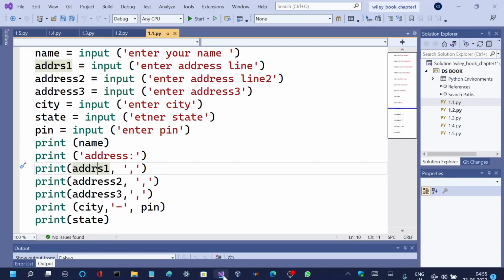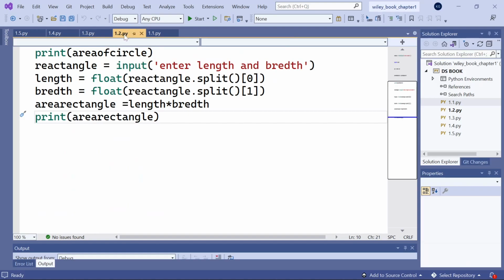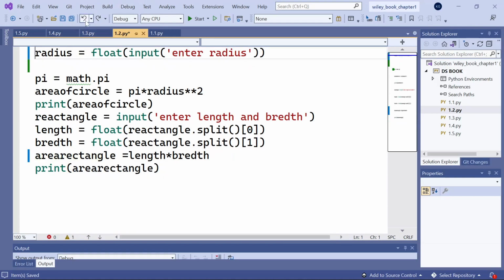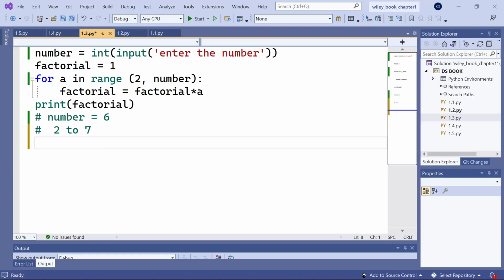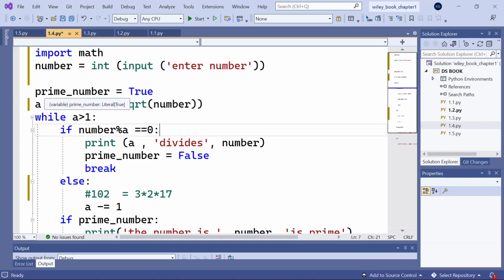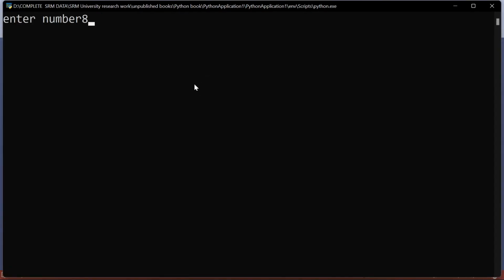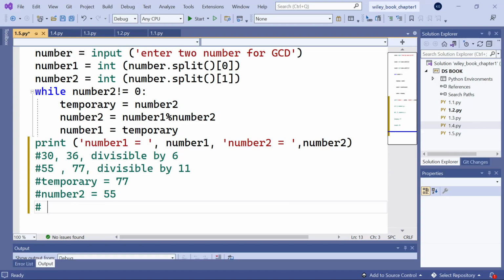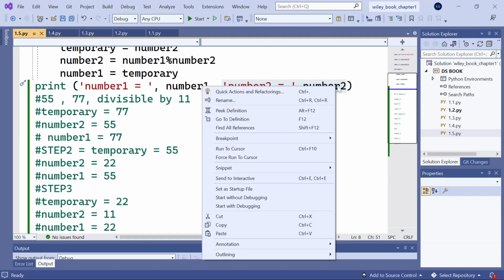introduction to python lecture 1